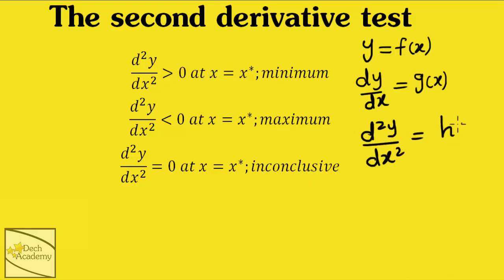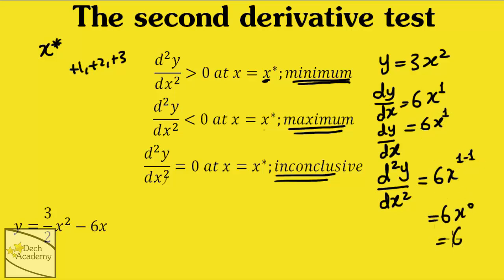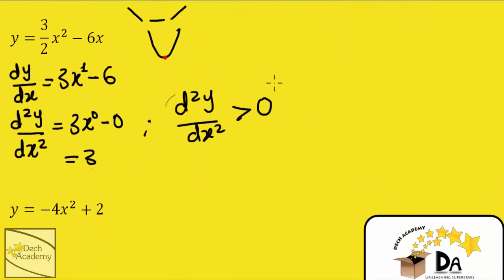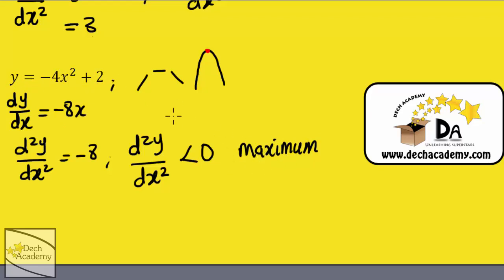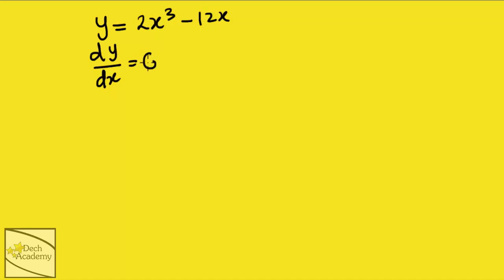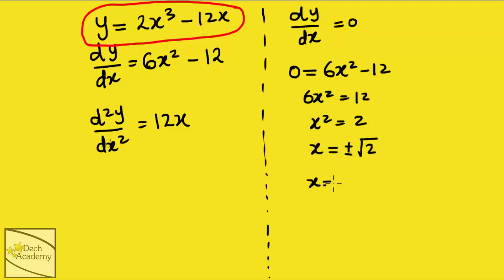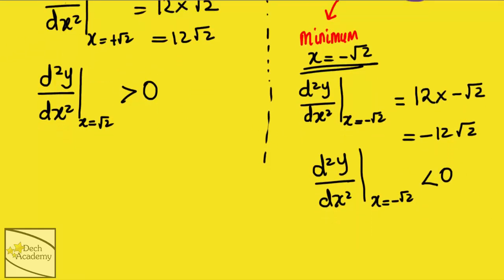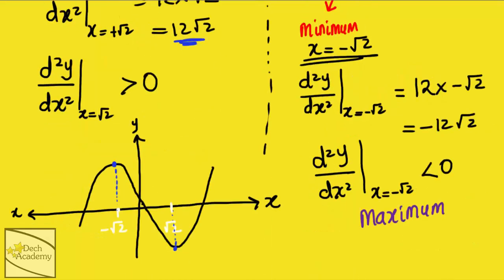IC04.2 (Stationary Point Test II)